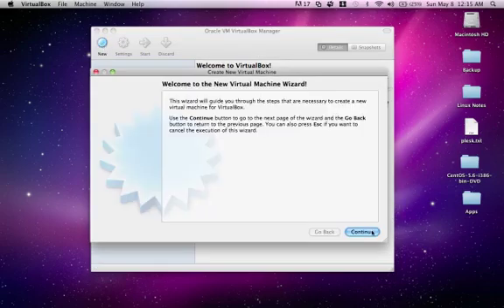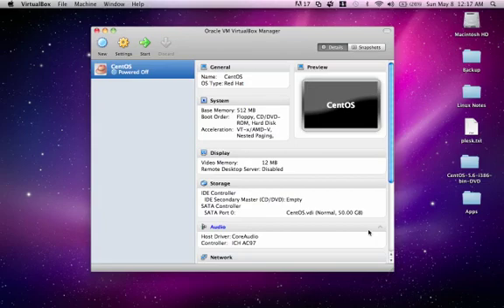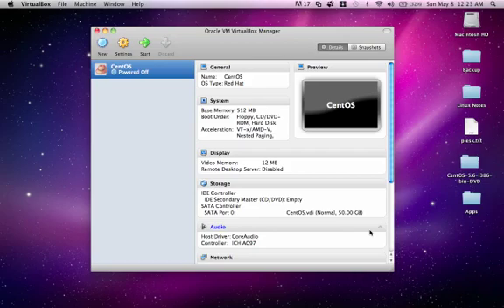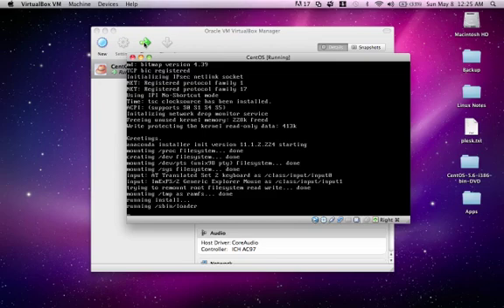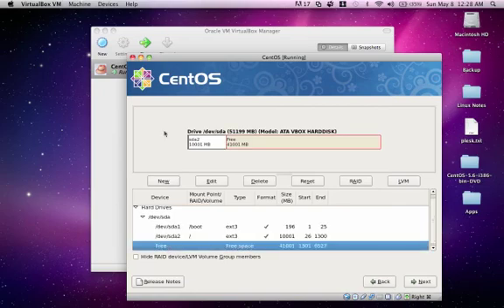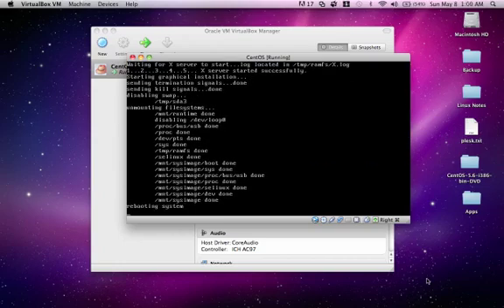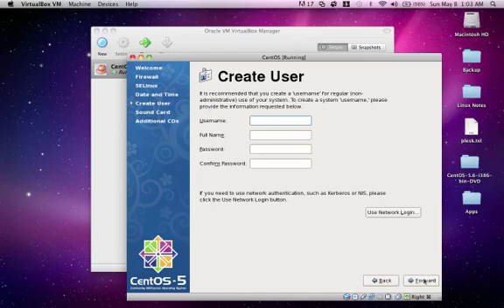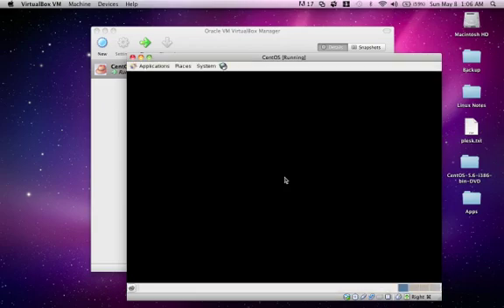Installing CentOS Linux and Virtual Box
This video will show you how to install and setup CentOS on VirtualBox.